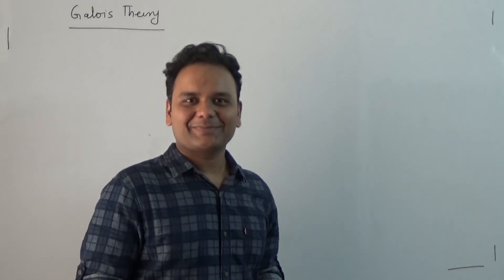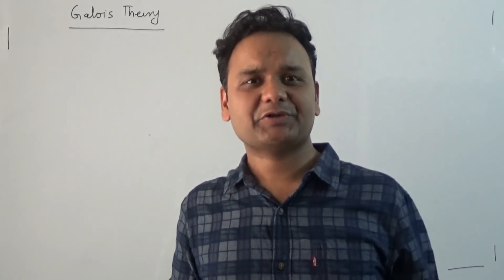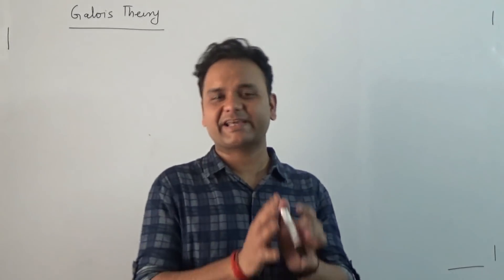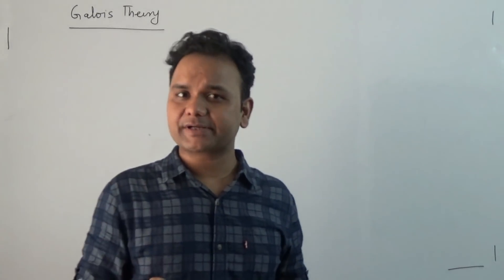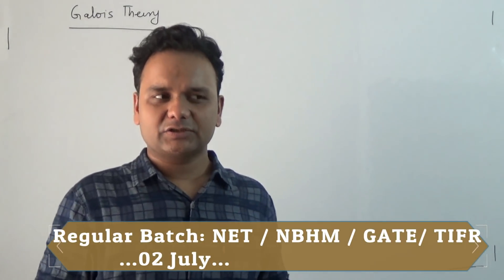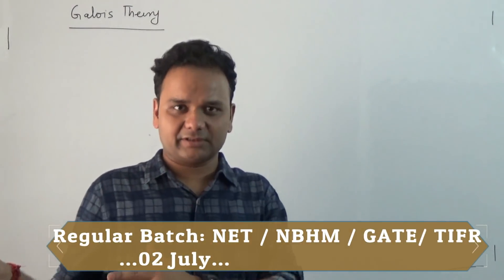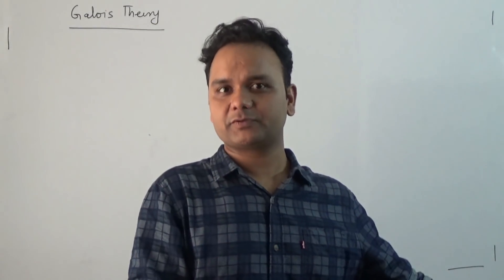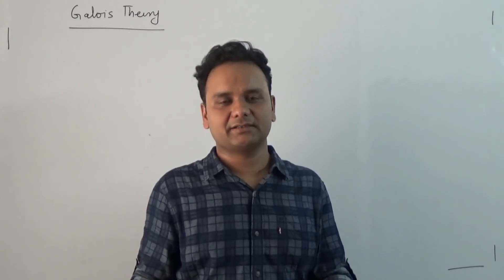Galois Theory | CSIR NET | GATE | NBHM | TIFR | ISI | CMI